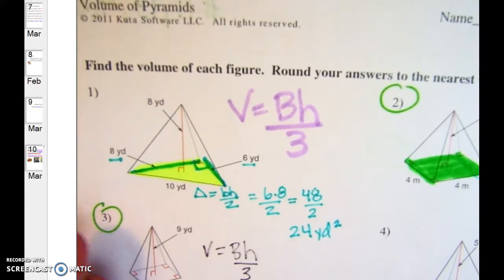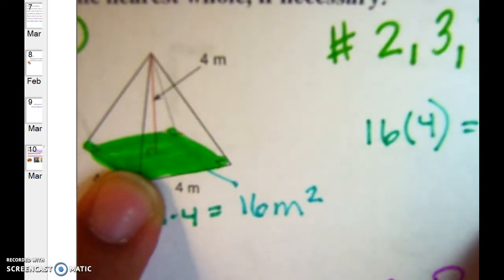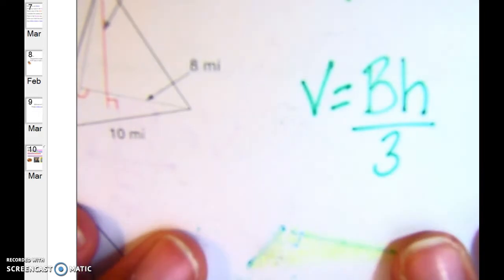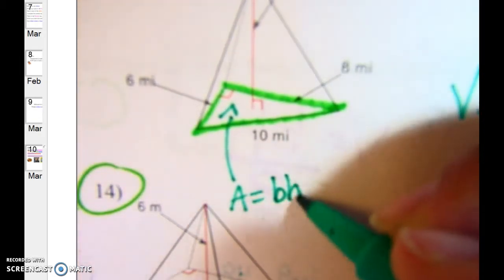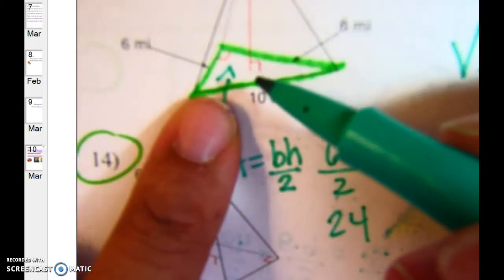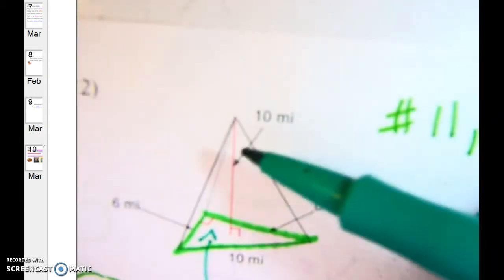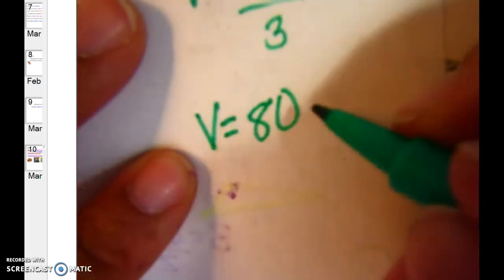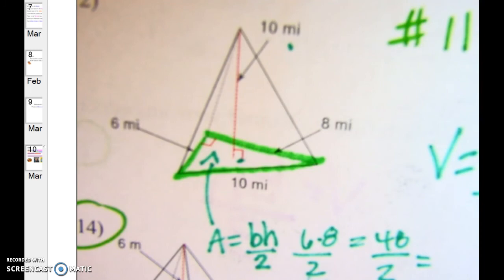Volume of Triangular Pyramids